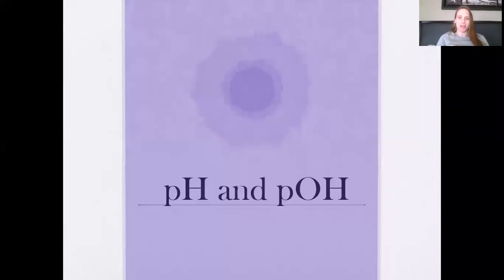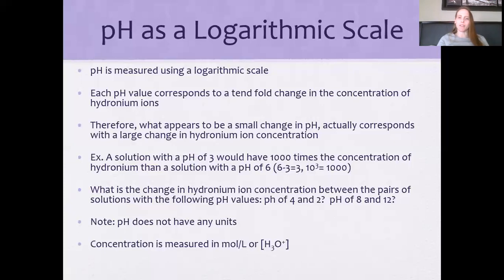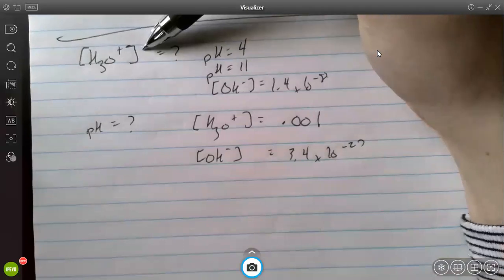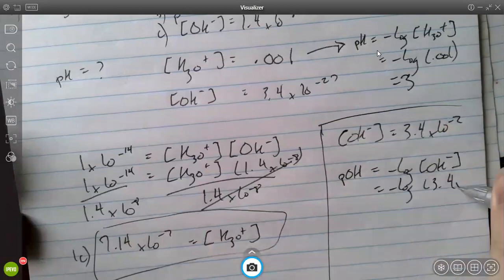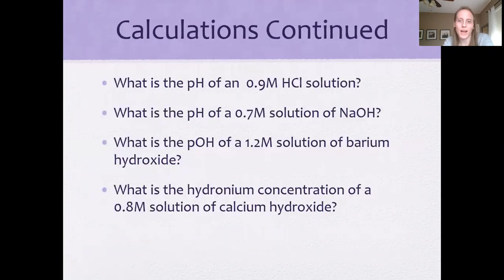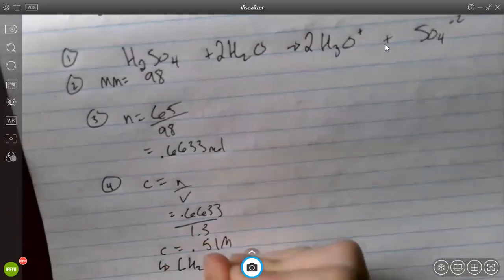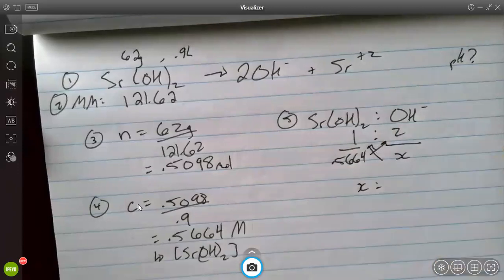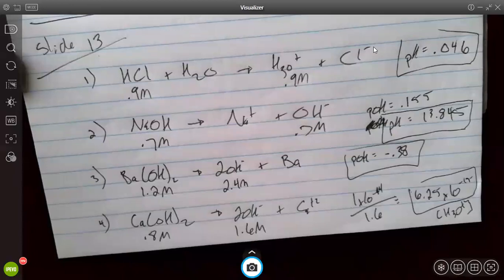pH and pOH